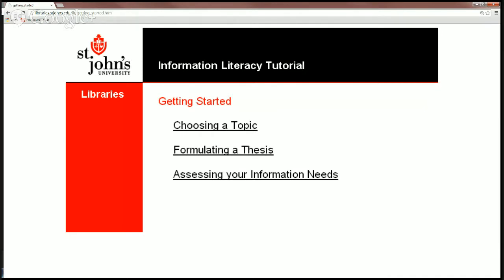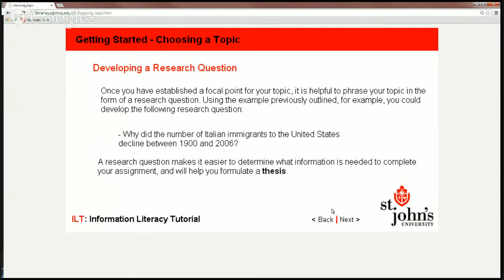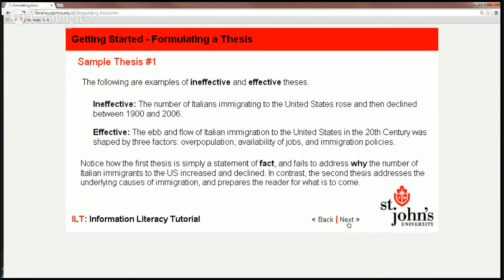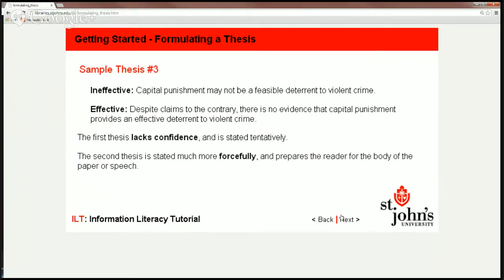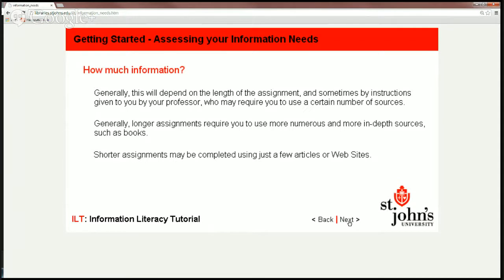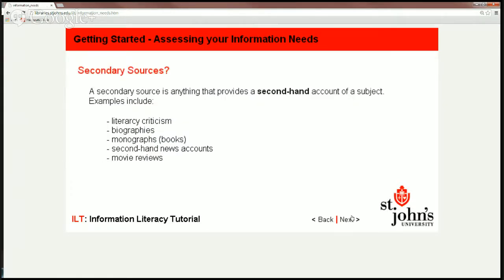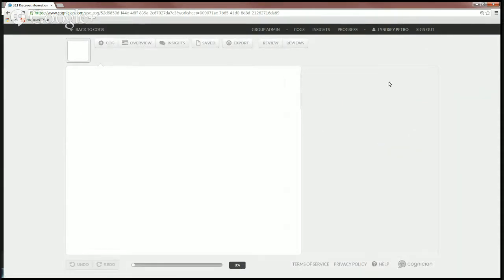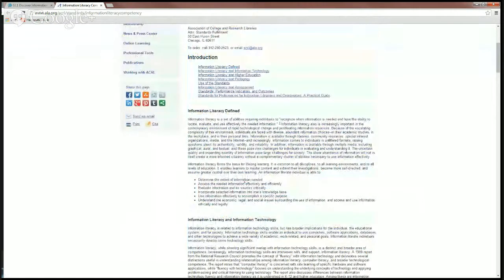Information Literacy Tutorial 7